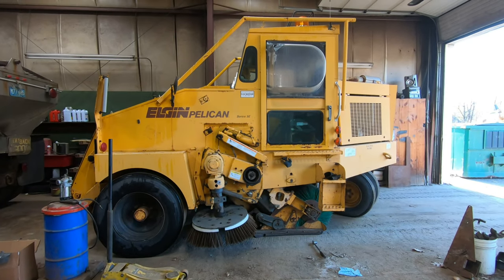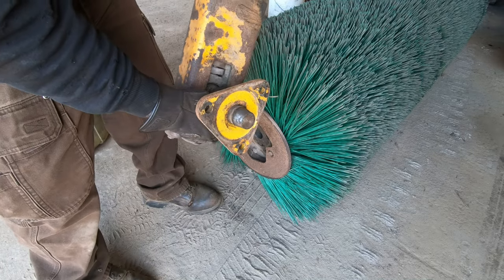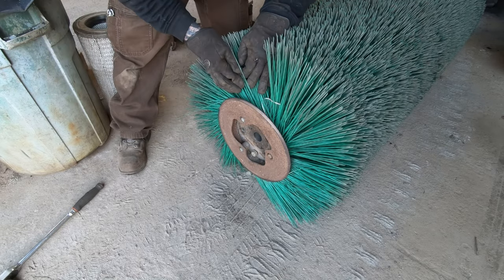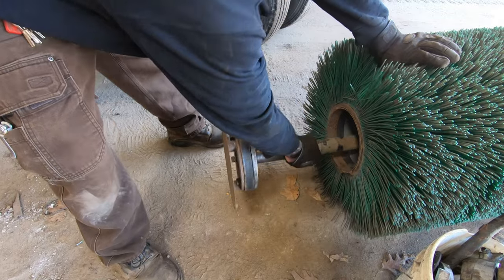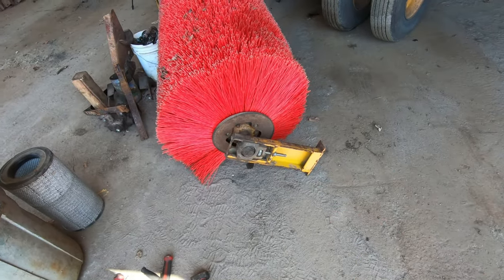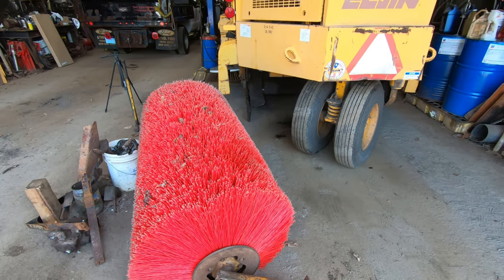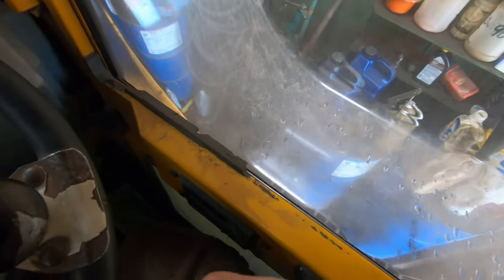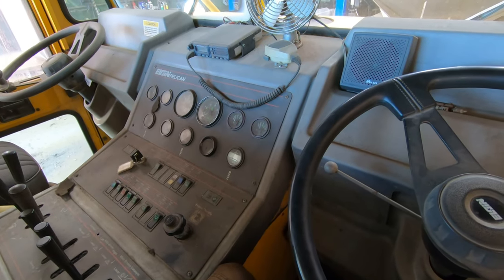Elgin sweeper main broom replacement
In this video I replace the main barrel broom on a Elgin pelican sweeper.

“In you, Lord, I have taken refuge; let me never be put to shame; deliver me in your righteousness. Turn your ear to me, come quickly to my rescue; be my rock of refuge, a strong fortress to save me. Since you are my rock and my fortress, for the sake of your name lead and guide me. Keep me free from the trap that is set for me, for you are my refuge. Into your hands I commit my spirit; deliver me, Lord, my faithful God.”
‭‭Psalms‬ ‭31:1-5‬ ‭NIV‬‬